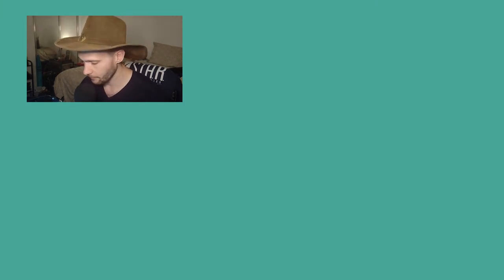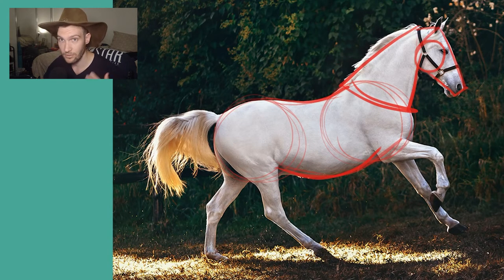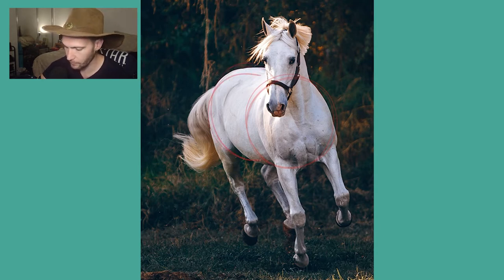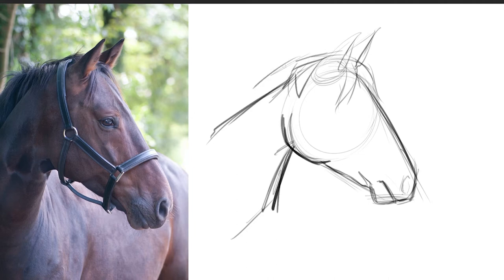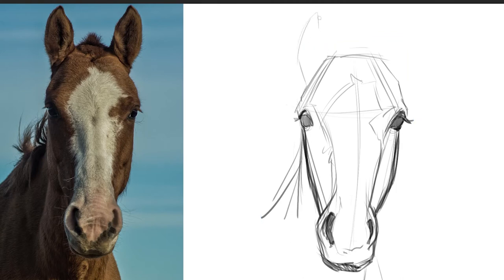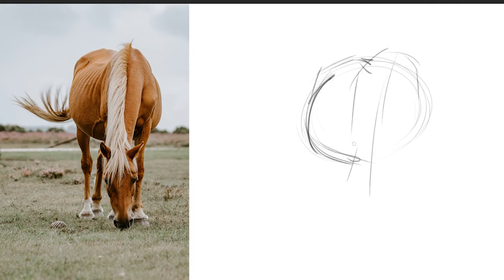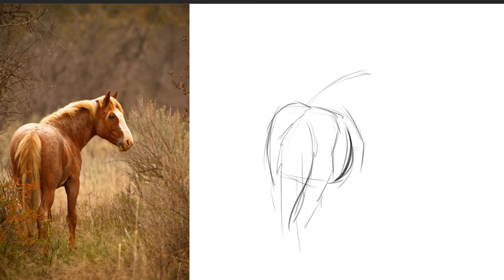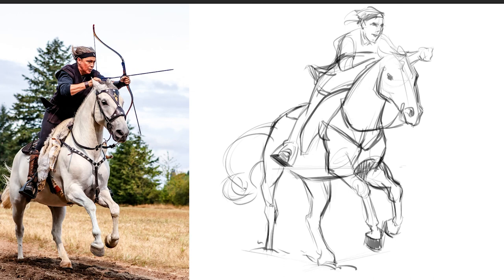How to Draw Horses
Drawing Horses might be the key to really understanding how to draw any animal. Horses have the benefit of being big and relatively easy to study and they share a lot of traits with other four-legged animals. Let's take a look at a few ways we can understand horses' shapes more simply, and practice drawing these big guys from all different angles.

An Atlas of Animal Anatomy for Artists:

Photo Credit:
Photo by Pieter van Noorden on Unsplash
Photo by Annie Spratt on Unsplash
Photo by Jacques Bopp on Unsplash
Photo by Fausto Marqués on Unsplash
Photo by Tiago Almeida on Unsplash
Photo by Peter Kisteman on Unsplash
Photo by Soledad Lorieto on Unsplash
Photo by Joshua Fuller on Unsplash
Photo by Mikayla Storms on Unsplash
Photo by Helena Lopes on Unsplash
Photo by Chema Photo on Unsplash
Photo by Kenny Webster on Unsplash
Photo by Michael Anfang on Unsplash
Photo by Valerie Fomina on Unsplash